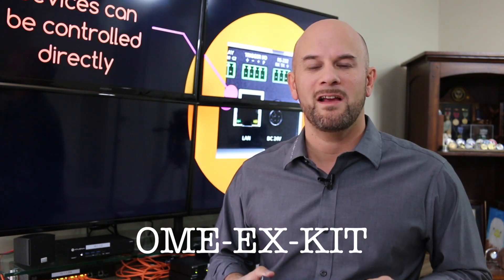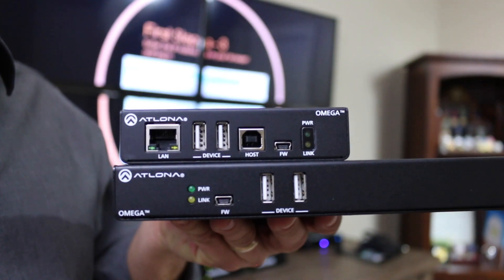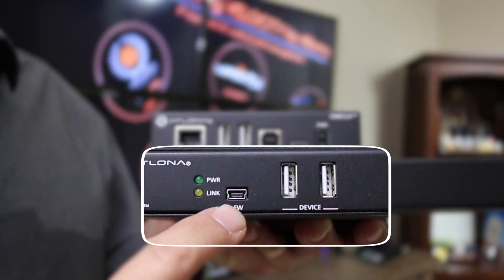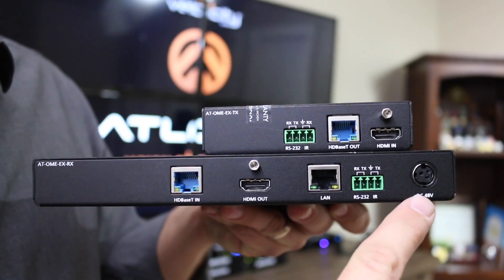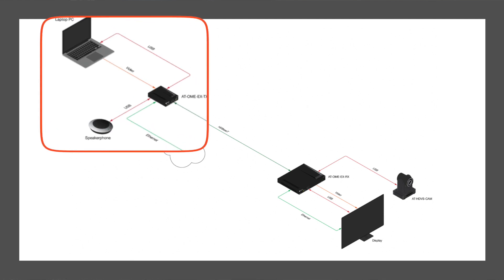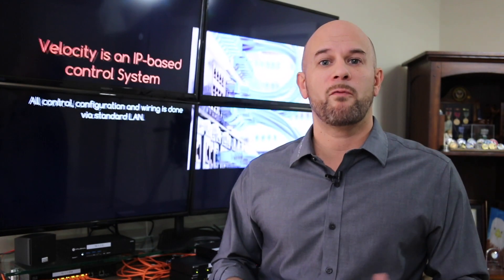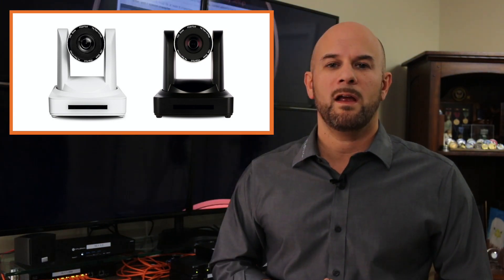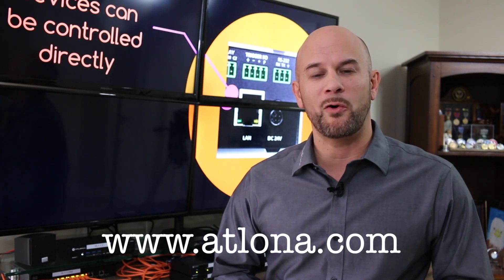Meet the OME-EX-KIT from Atlona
Ken Eagle, Sr. Director of Global Training for Atlona takes you through a tour of the OMEGA AT-OME-EX-KIT, an HDBaseT extender kit for AV, control, and USB.

The OME-EX-KIT extends video up to 4K/60 4:2:0, plus embedded audio, control, Ethernet, and USB over distances up to 330 feet (100 meters). It features integrated USB extension, ideal for video conferencing applications with a host PC running Zoom, Microsoft® Teams®, Cisco® Webex®, GoToMeeting®, or any other platform. The receiver remotely powers the transmitter over HDBaseT.

The OME-EX-KIT provides a simple yet flexible AV integration solution for small meeting spaces and huddle rooms. It is ideal for software video conferencing, as well as a touch-enabled display to allow remote mouse control of a PC.

The transmitter and receiver in this extension kit are available separately.

Additionally, the transmitter is available in a wallplate form factor for US and US / EU installations.

The OME-EX-KIT is part of the Atlona Omega™ Series for modern AV communications and collaboration.